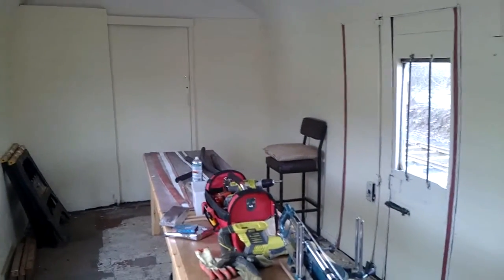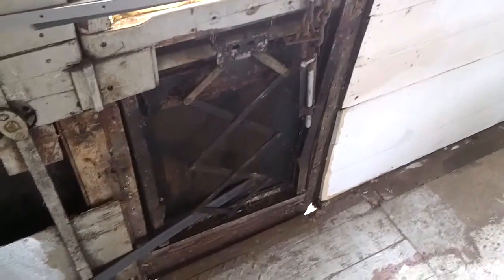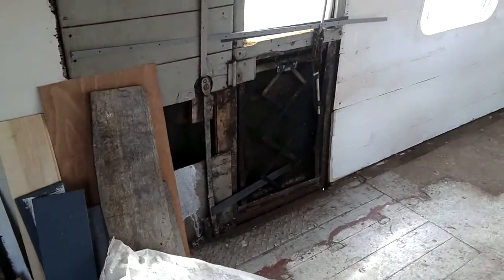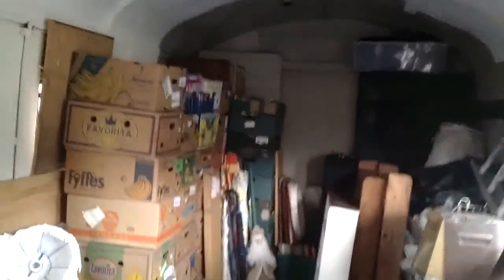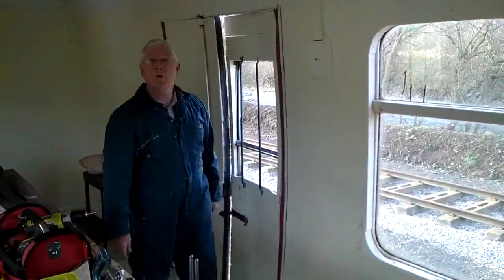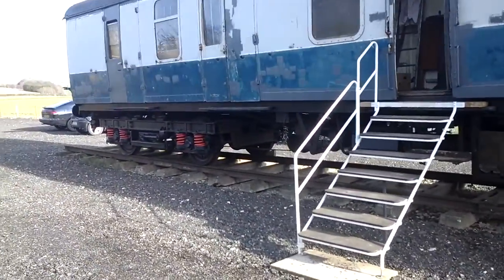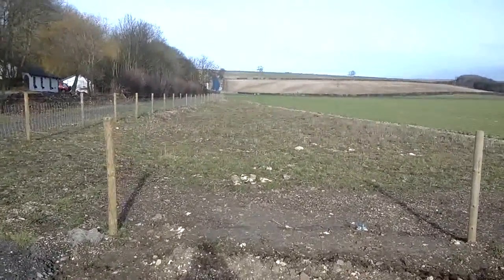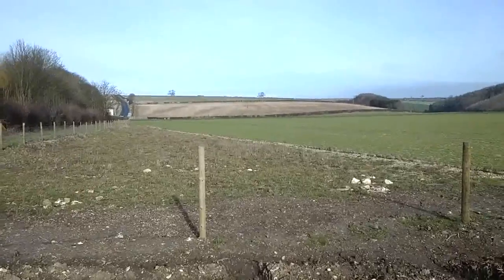Work on site 23 February 2014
Technology problems mean that this is our first video from site for a while. YWR volunteer Alan gives us a tour of the work that has been taking place as we work to get the coach ready, including work on the doors and electrical fittings. Outside, we look at progress on the site including erection of new fences and some information about the landscaping of the site. It was quite a windy day, so apologies for the noise!